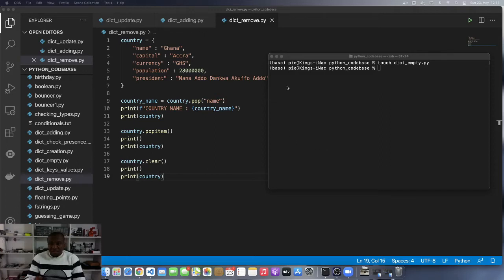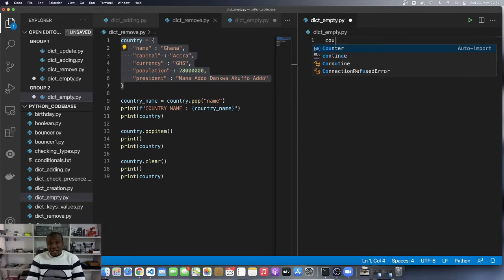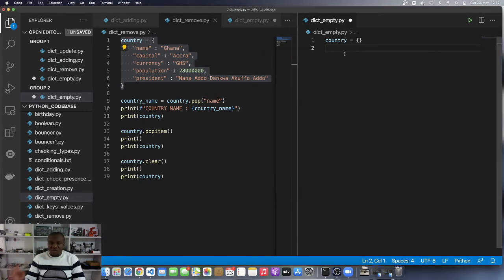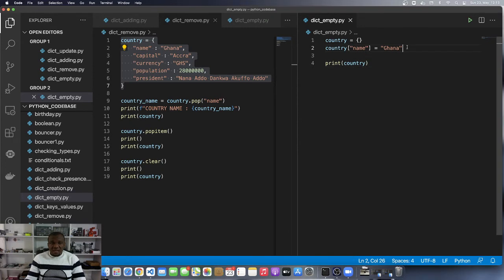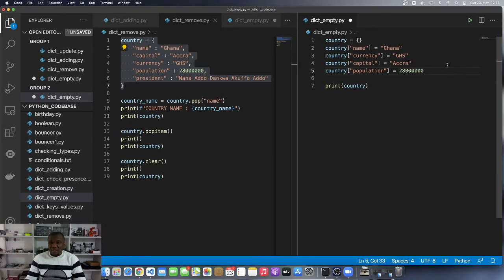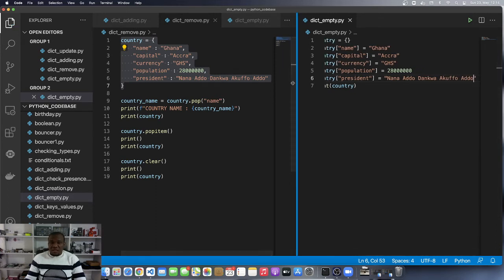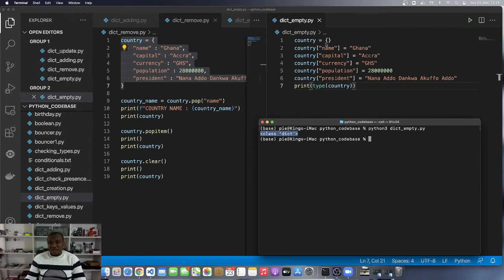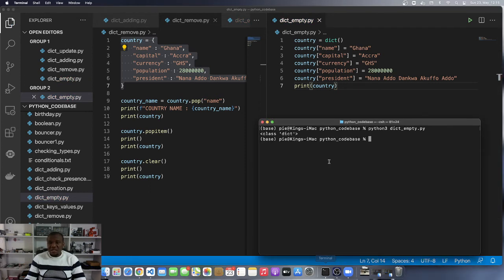Python Programming 103 : Creating Empty Dictionaries